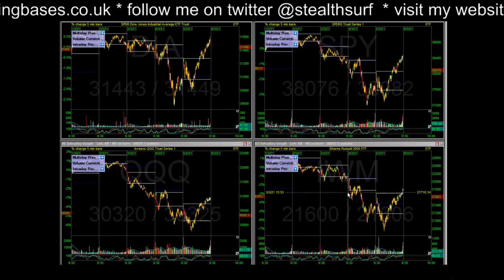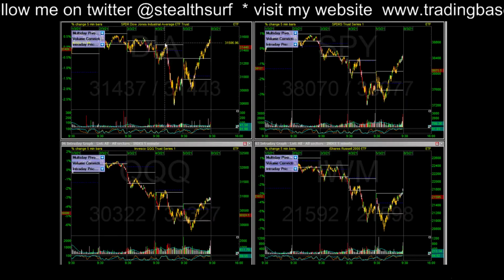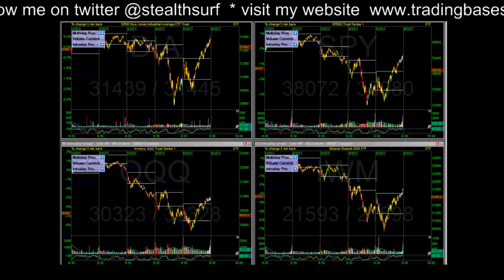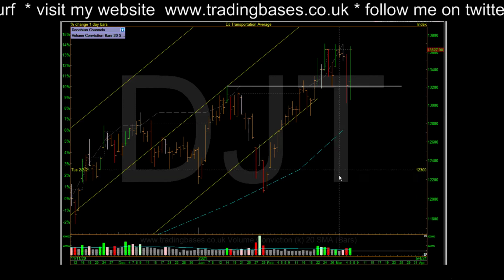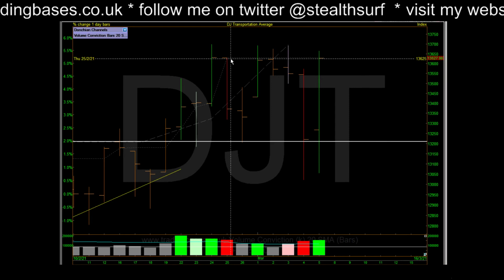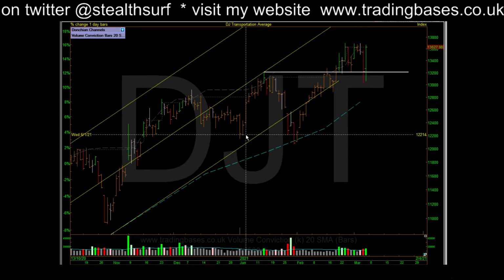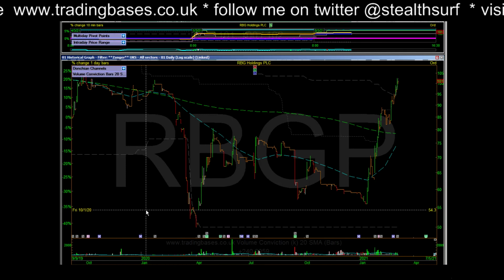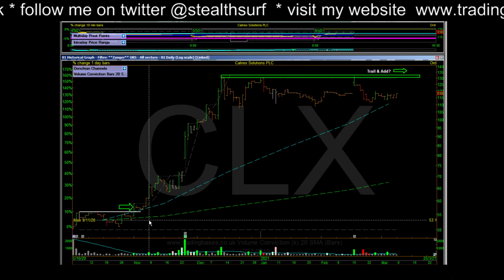Radar Update /Volume Leaders - A look at the markets